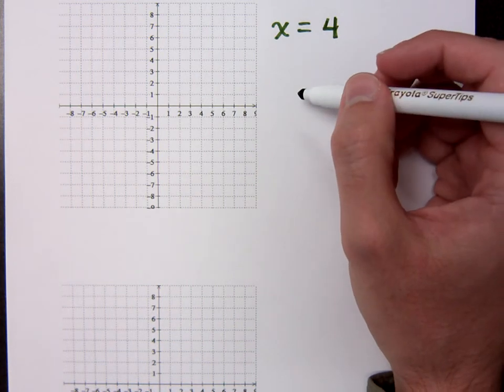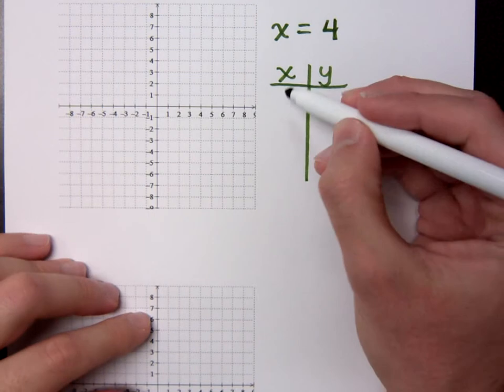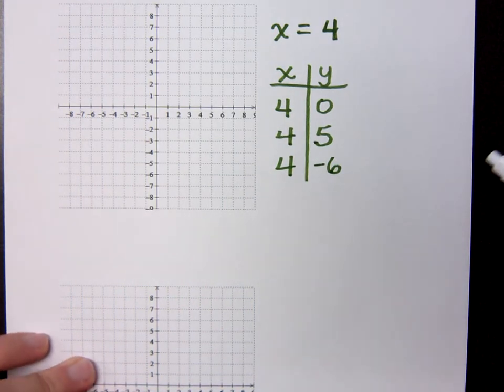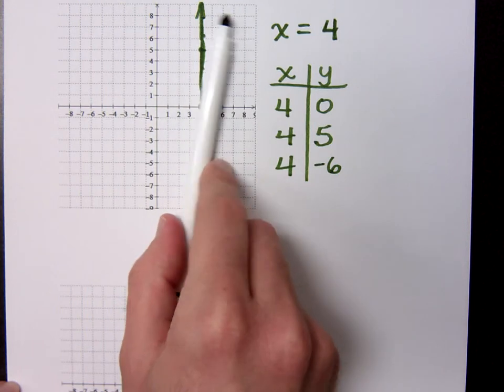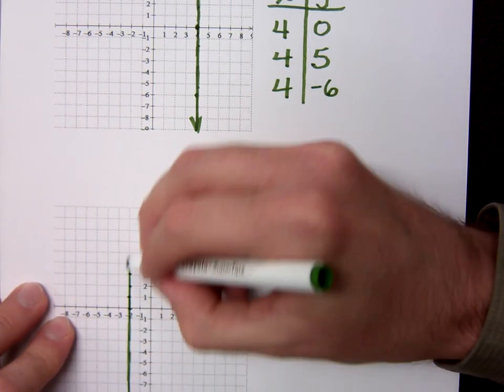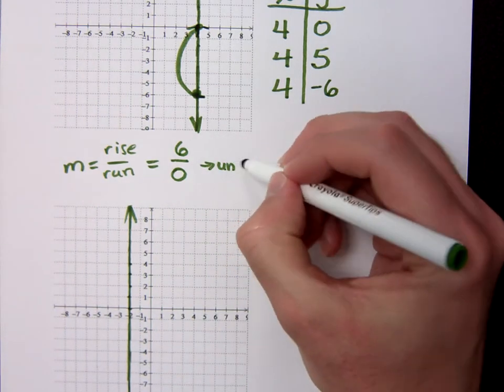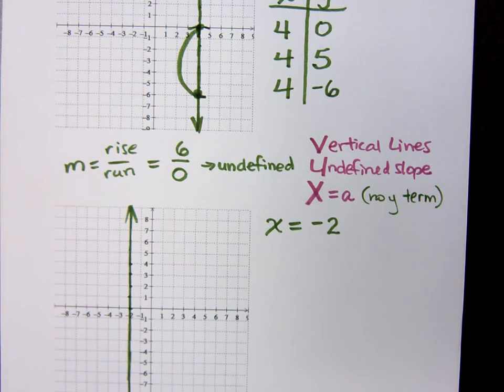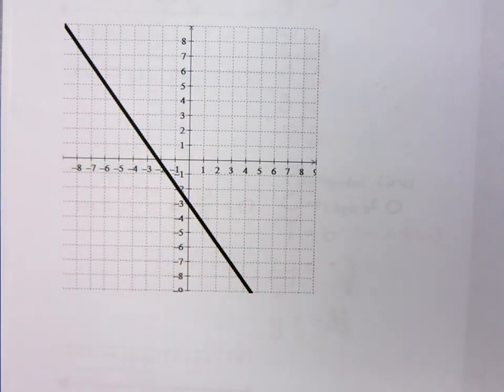Intermediate Algebra - Part 12 (Vertical Lines)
Graphing vertical lines.  What are their forms, their equations, and their slopes.
Graph:
x = 4
x = -2